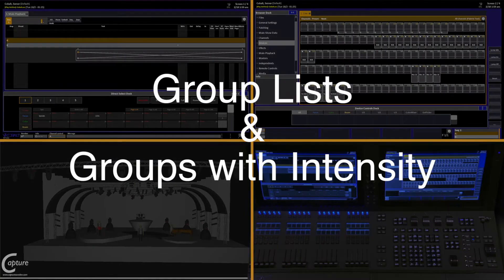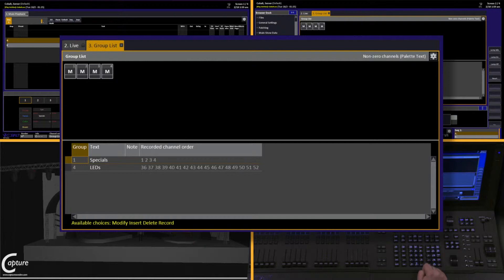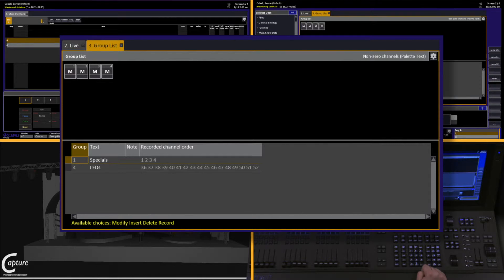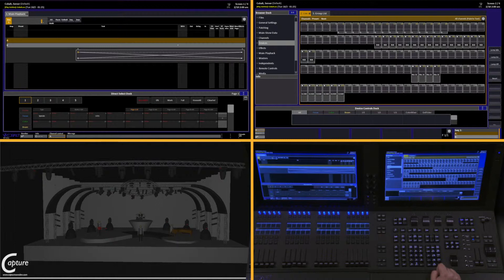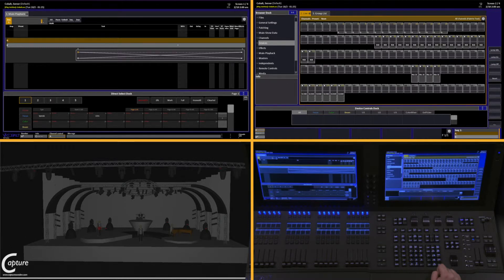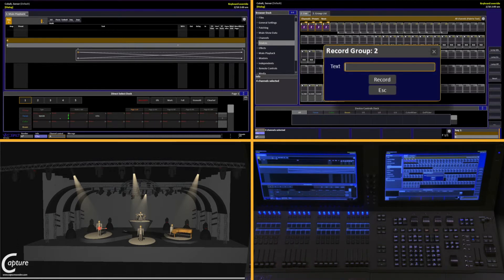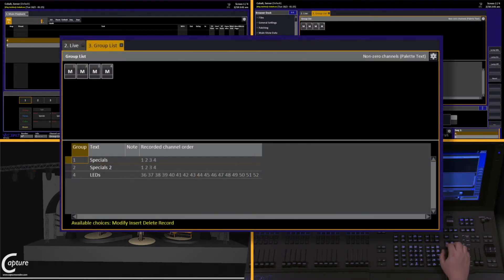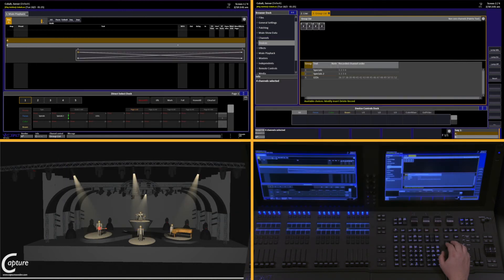Group List on Cobalt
In this video, Lowell Olcott shows you how to edit Groups in the Group list, and create Groups with specific Intensities

For emergency technical assistance contact ETC Technical Services @:
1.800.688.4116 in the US